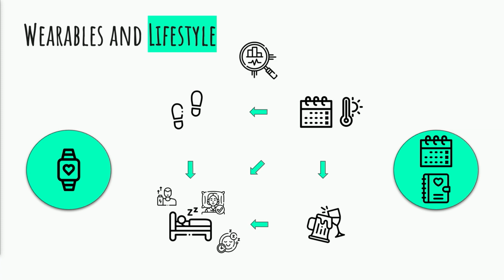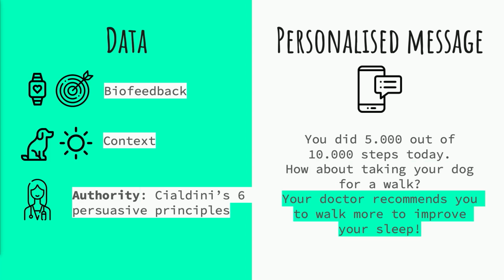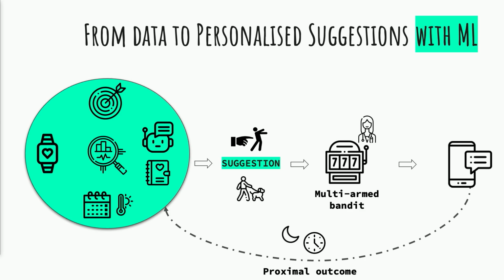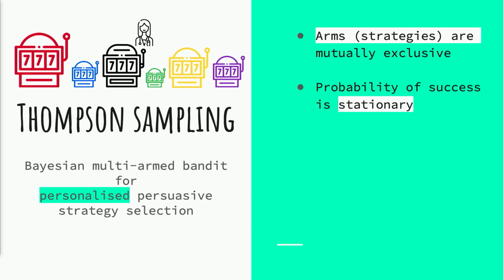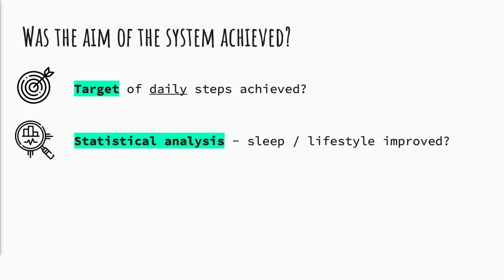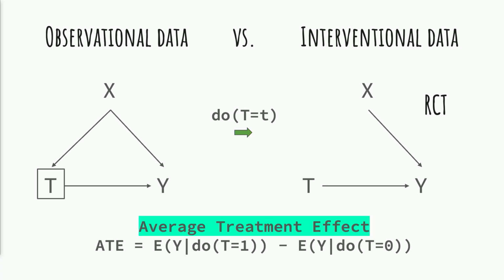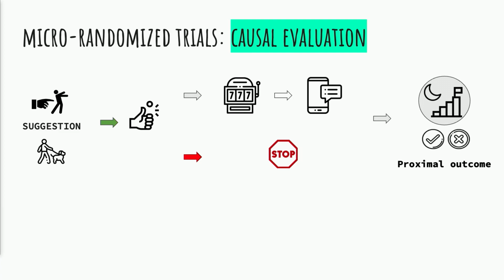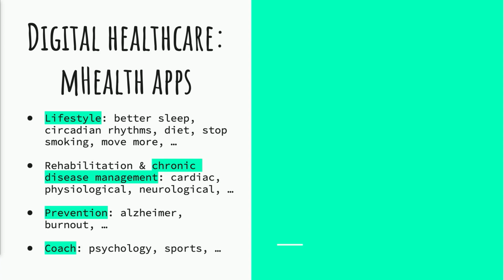Personalising adaptive interventions with machine learning | AI and Sleep | Radoslava Svihrová